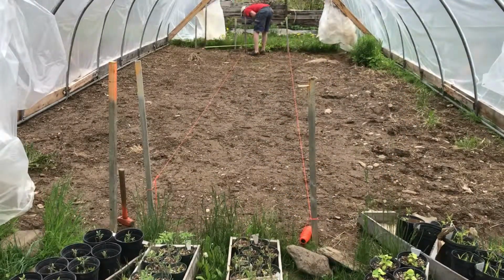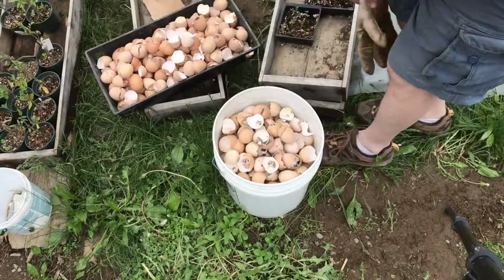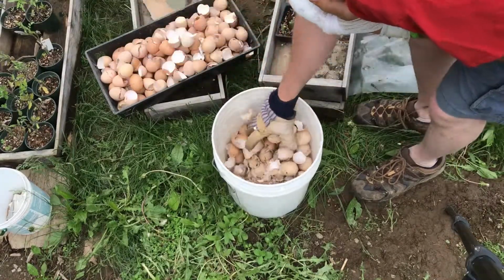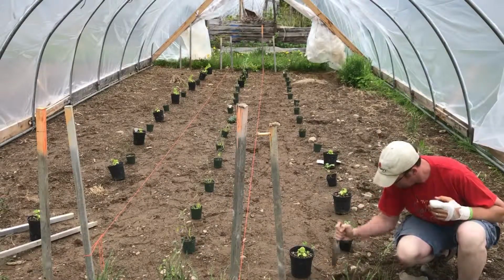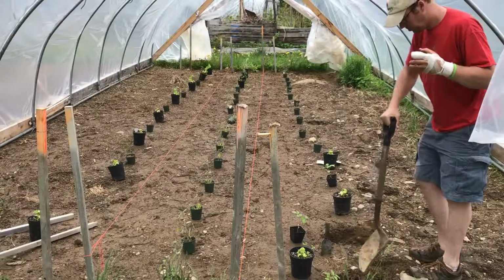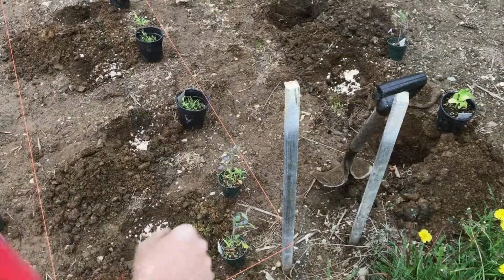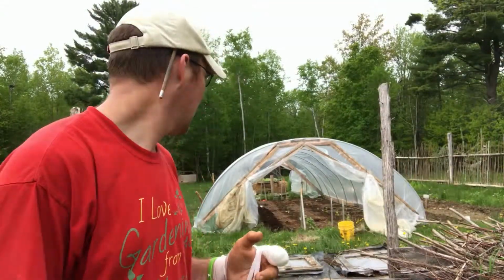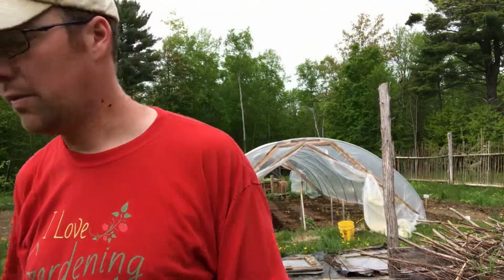Time To Plant Tomatoes, Cucumbers, and Peppers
Now that the hoop houses are on their new summer plots, it's time to get started with planting heat-loving crops into the ground inside them, adding compost, setting up the irrigation, and mulching.

Nights and Weekends Homestead opening and closing theme music is, “Tupelo Train, by Chris Haugen. This video also features, “ Summer Shower,” by  Quincas Moreira, “Robot City,” by Quincas Moreira, and, “Feeling Good,” by Doug Maxwell.